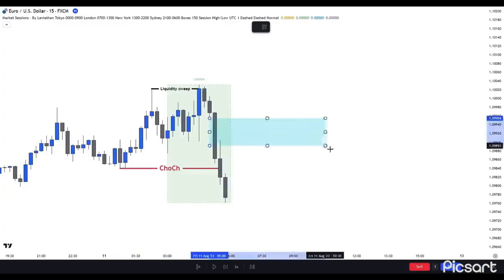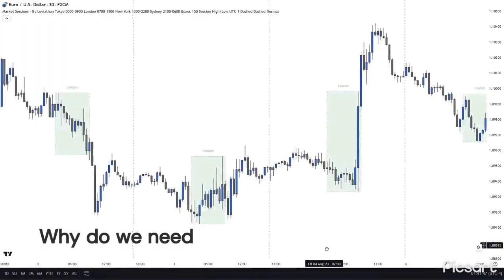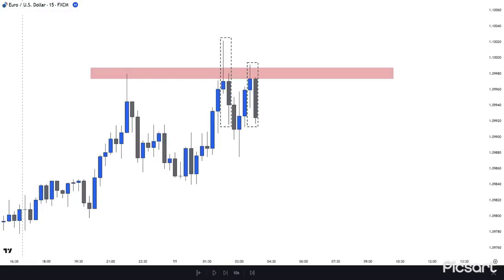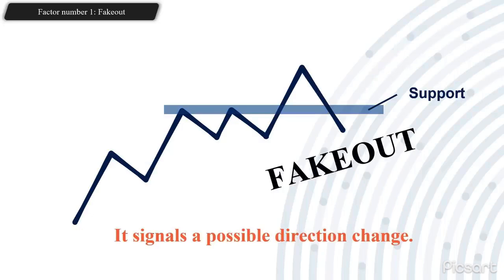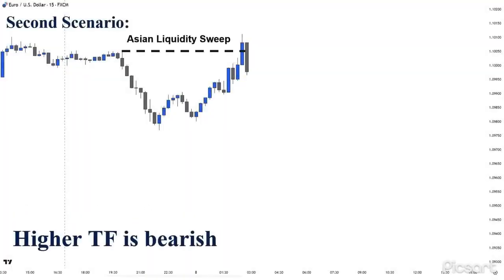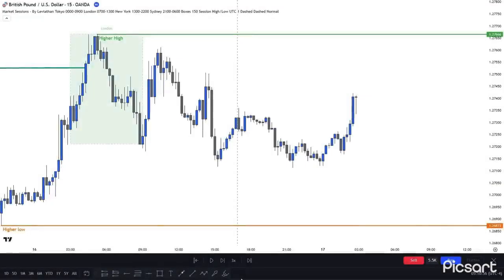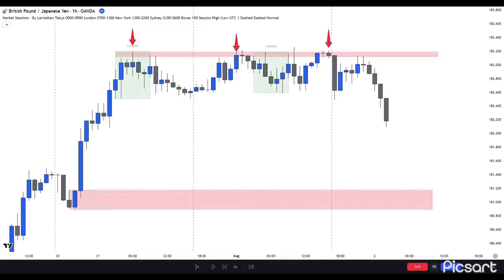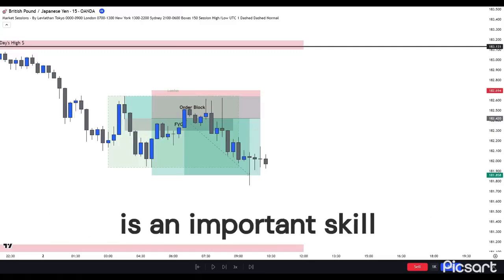The only 15 min London killzone trading strategy you need to watch - Roladorisky